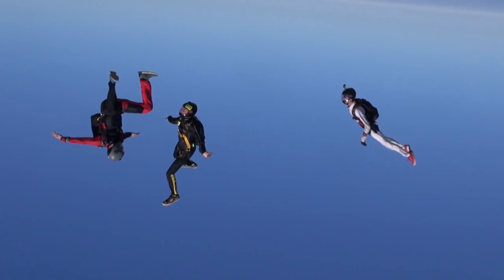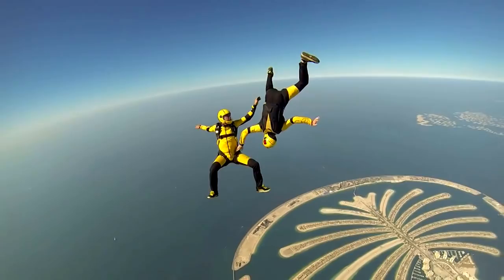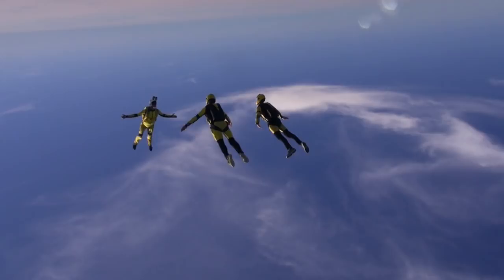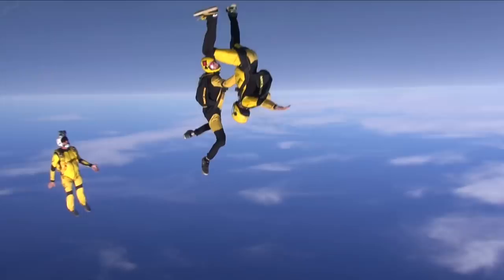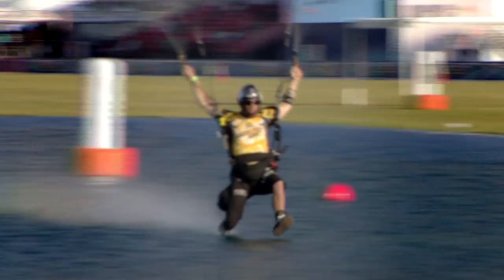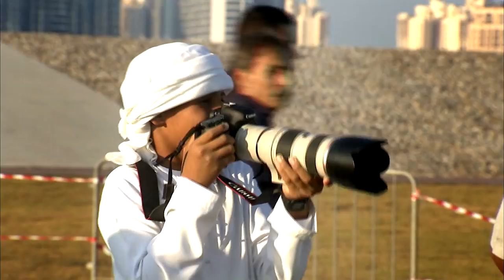DIPC 4 DAY 3: FREEFLY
The fun continues here at DIPC 4! The Weather is amazing, and so are the competition jumps! More records broken, more triumphs, crashes, and more mind numbingly incredible flying happening on every load! Seriously, the pool of talent here is HUGE!
Today you get a bit closer look at the second Artistic event; Freefly. One of the most popular ways to spend some time after exiting an aircraft!

Edited at Skydive Dubai Studios:
Angel Railean, Butch Pablijan, Chester Barria, Emma Merritt, Michael Panahon, Shabeer Kottrath, Tigoi Sy

DIPC contributing Video Crew for this event:
Brad Merritt, Chris Pope, Darcy King, Emilia Plak, Frank Täsler, Greg Shelton, Junior Ludvig, Max Bruffell (CF), Michael Panahon, Rhys Kempen

Panoramic photography/post by Frank Täsler
Voice over by Prussia Nala Kiva

Song title: Speed Demon
Performer: Druu
Writer(s): Andrew Spuur
Publisher(s): LoFREEQ Music Publishing, Leopona Sub B

Song title: Sweet Tooth (Instrumental)
Performer: Robyn Newman
Writer(s): Andrew Underberg, Matthew Tishler
Publisher(s): Laundromat Music, Leopona Sub B